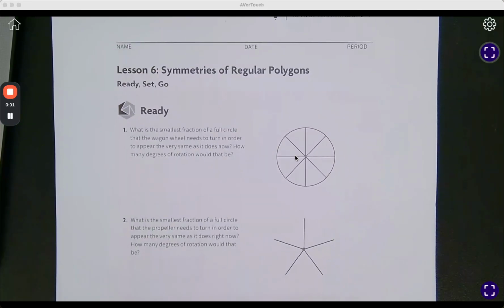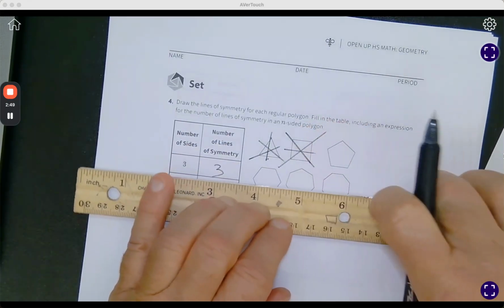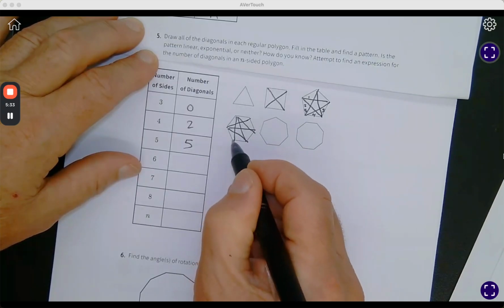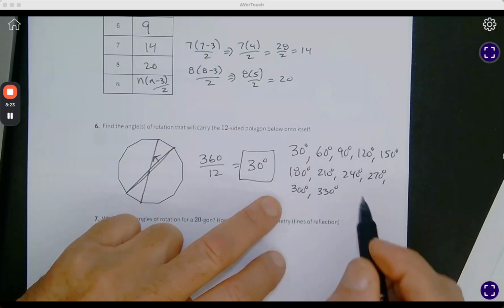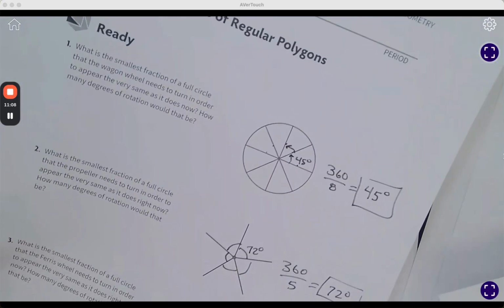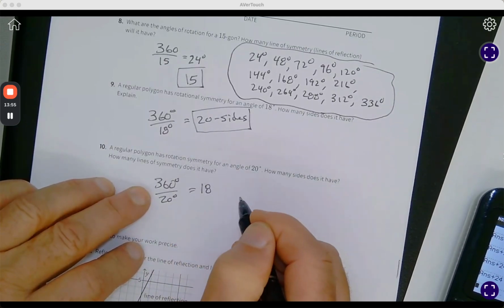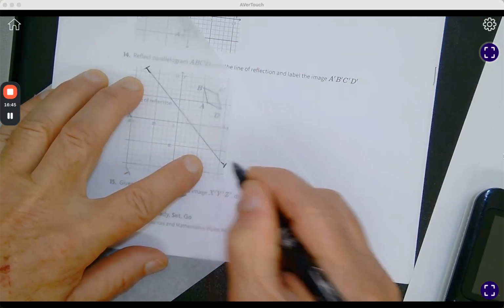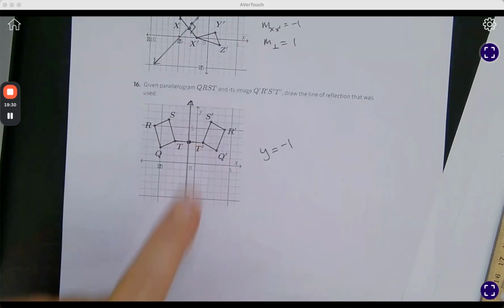Geometry Unit 1 Lesson 6